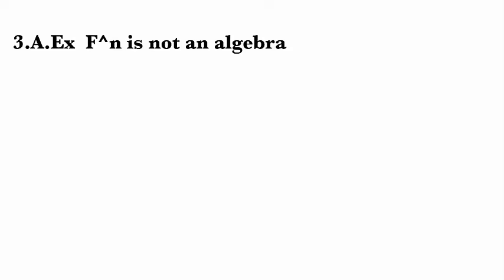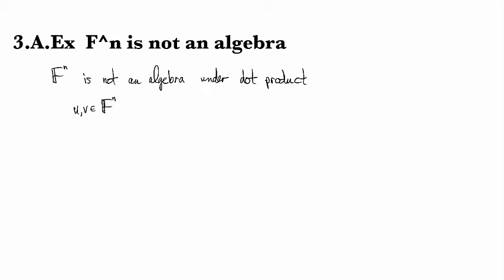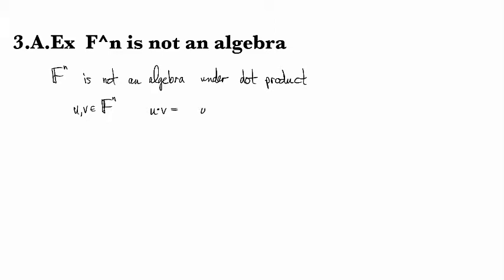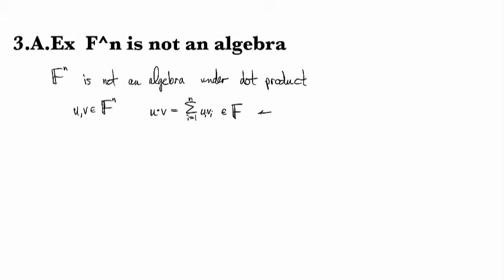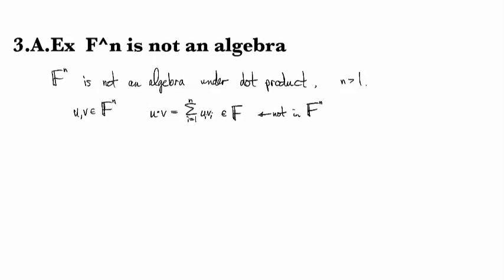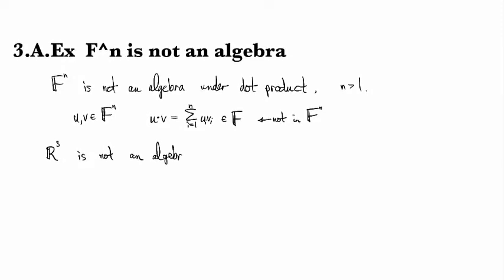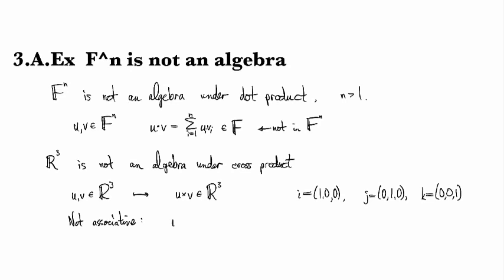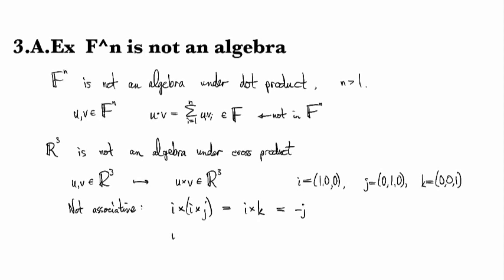3.A.Ex Fn is not an algebra